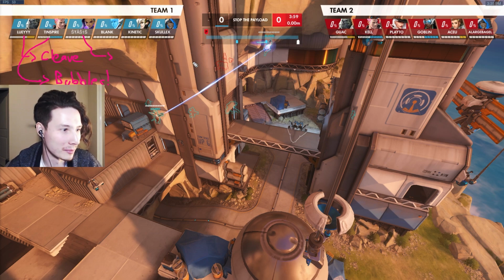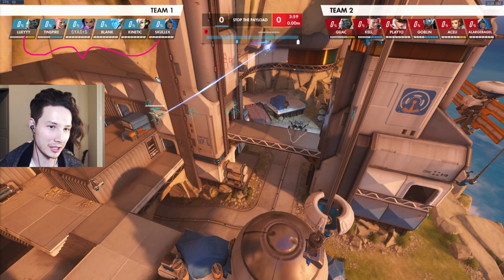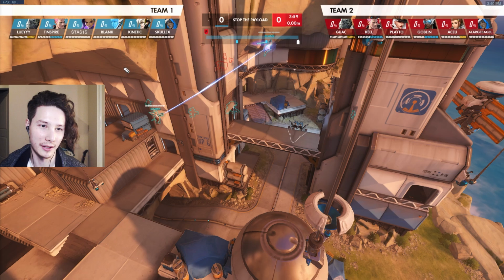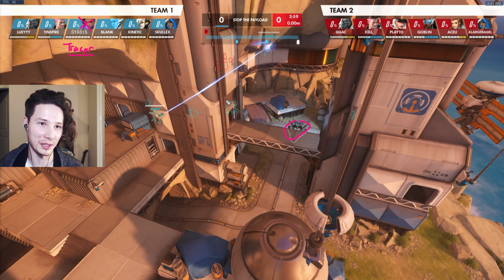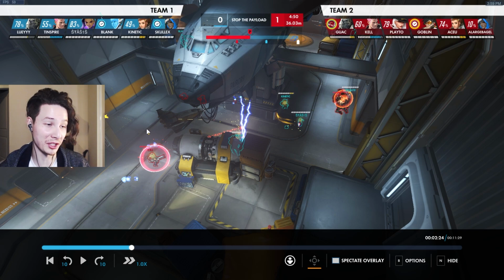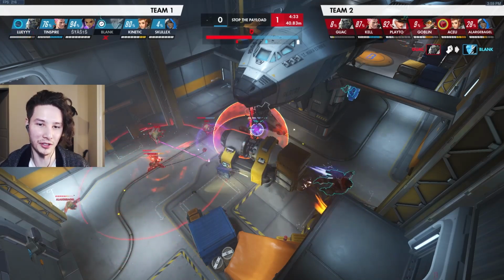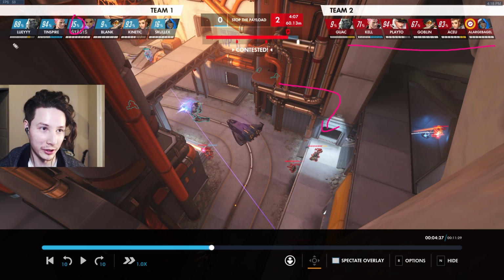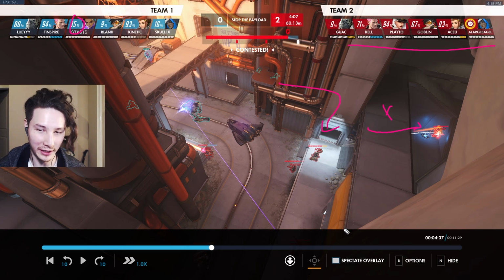Double Bubble Team Review | Adopt A College UTD Highlight | ft. Tikatee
Tikatee & UTD Esports check out a VOD review of the last match UTD had and get some professional Overwatch PECO coaching! Double Bubble is a hard comp to run, but UTD is doing a great job adapting.